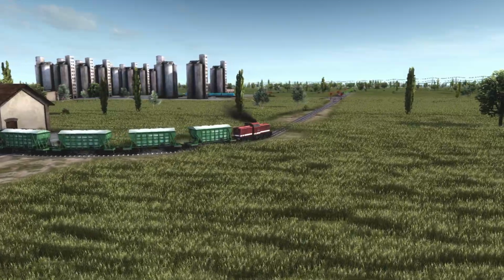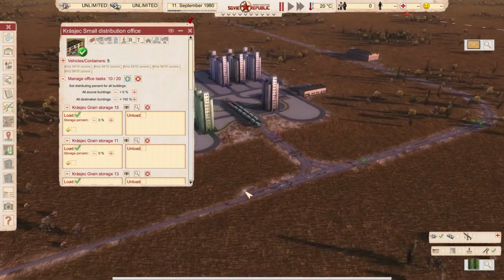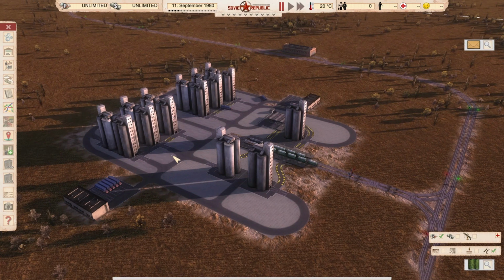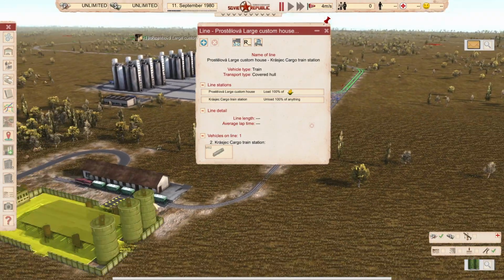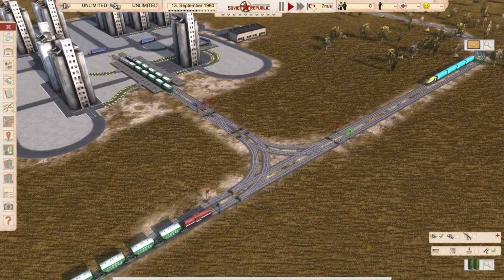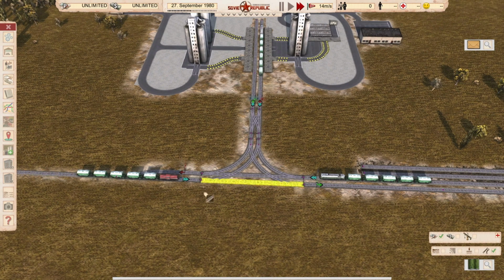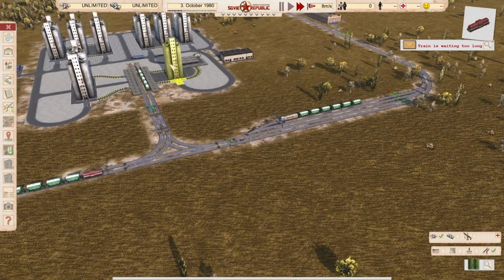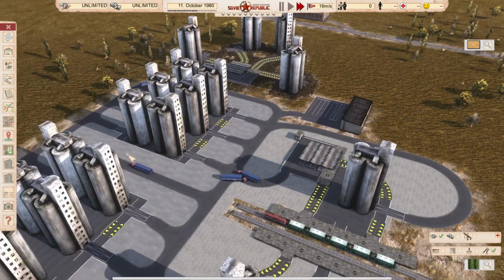Rail logistics Hub a Workers and Resources Soviet Republic Tutorial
Farming is a big part of Workers and Resources Soviet Republic, so you better keep your peasants happy :).